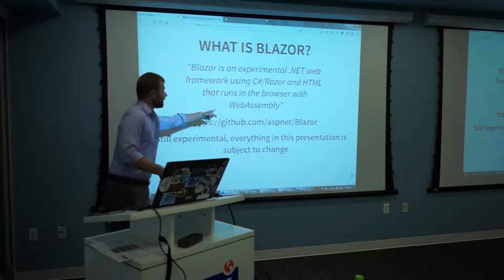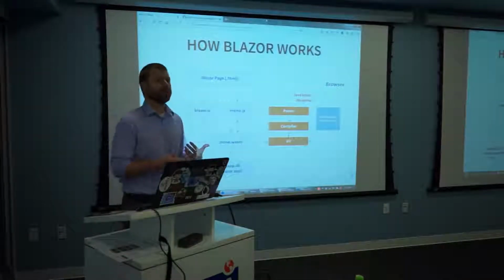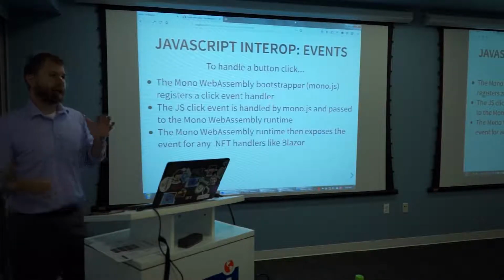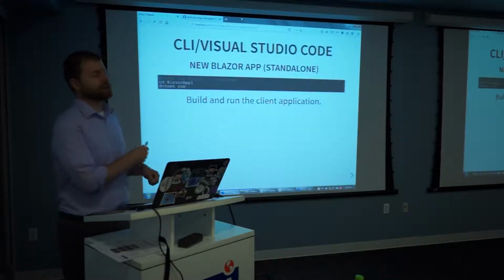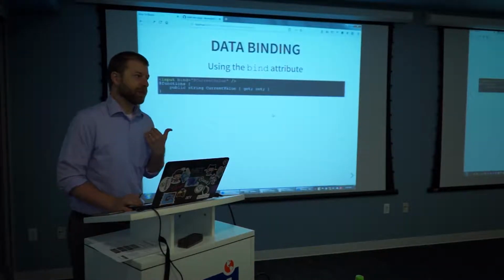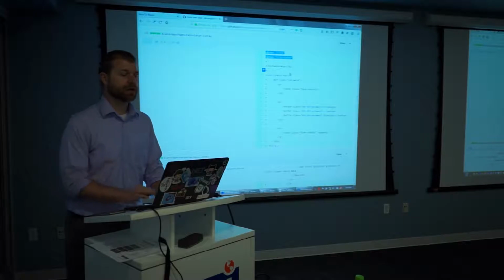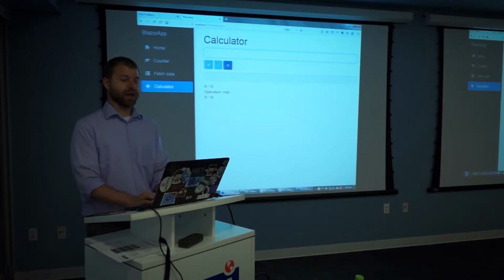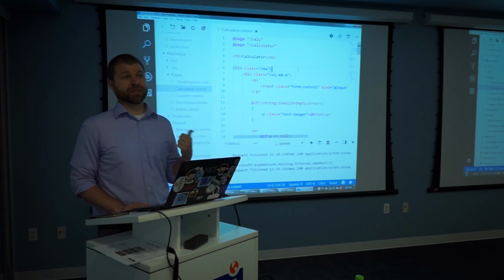Microsoft Maniacs - .NET in Your Browser, featuring Dave Glick - April 25th 2018